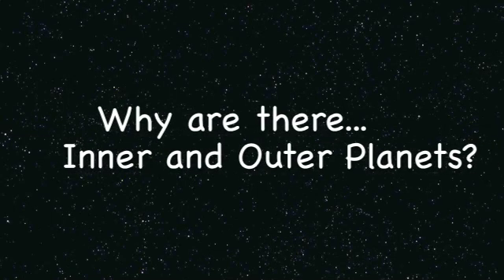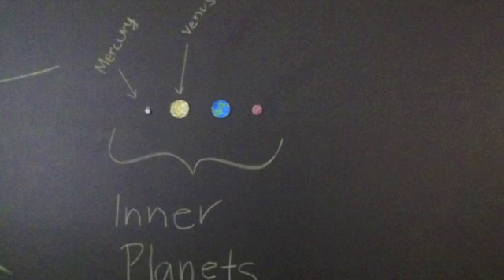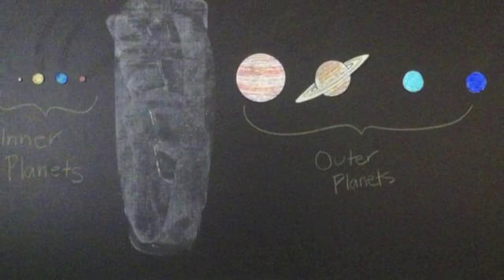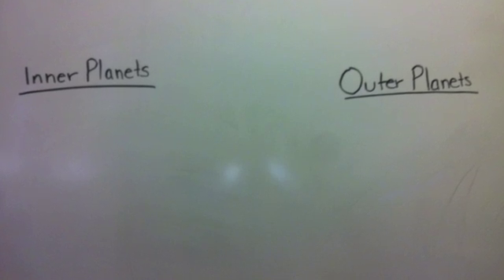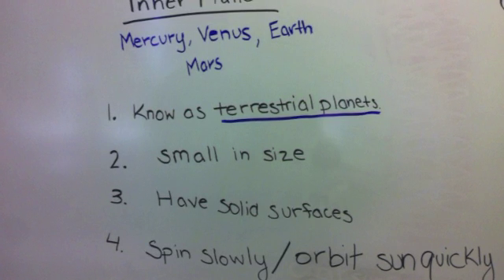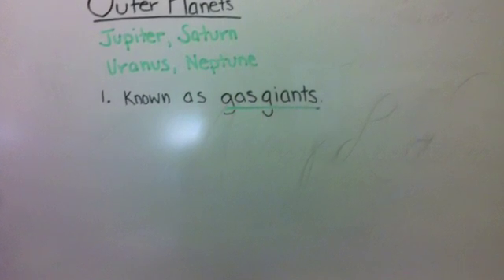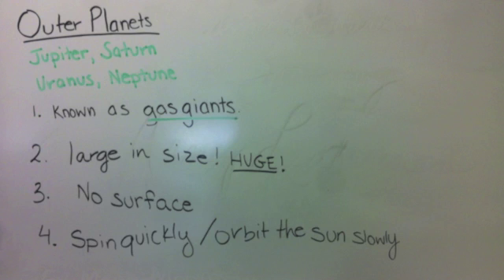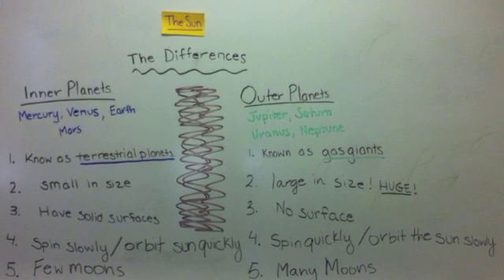Inner and Outer Planets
The differences between inner and outer planets!